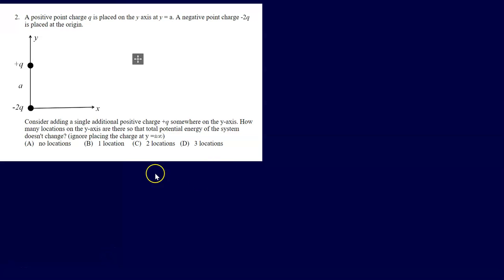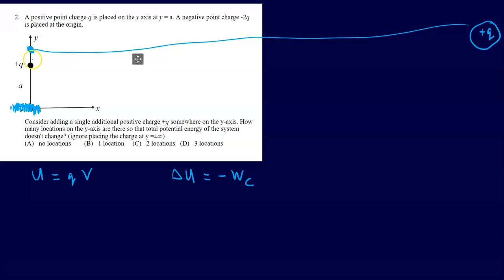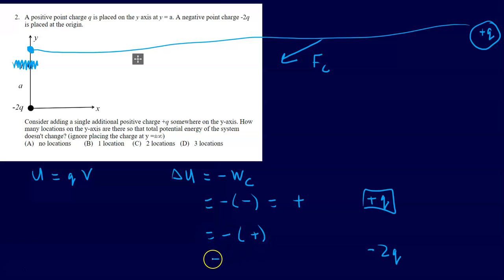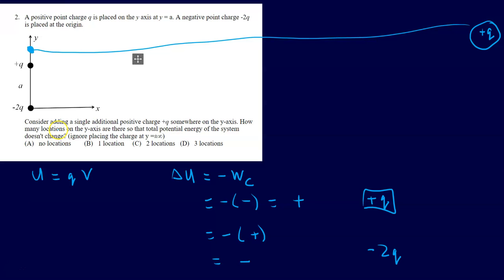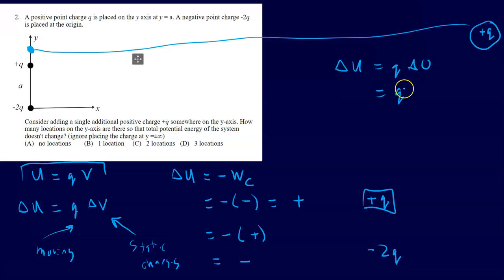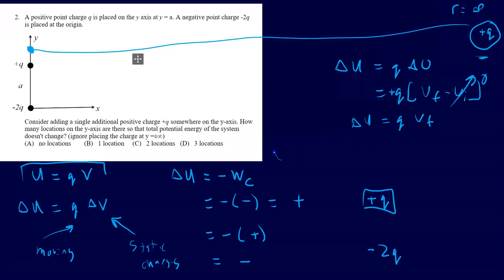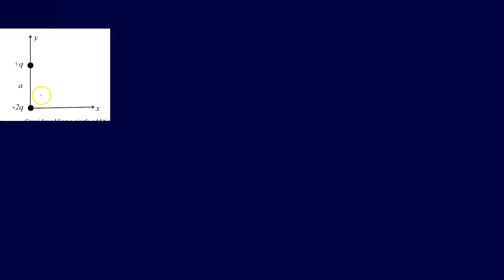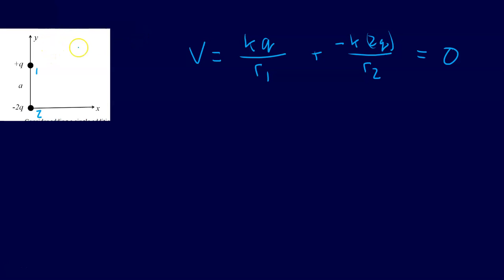HW2 Prob 2